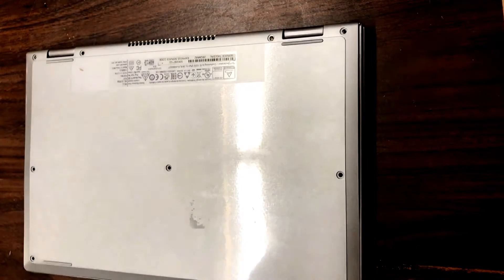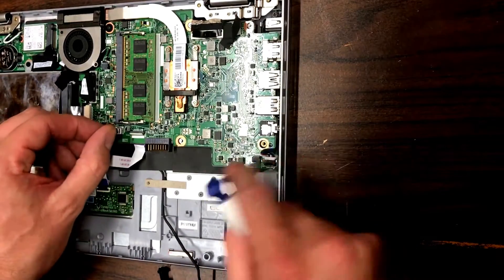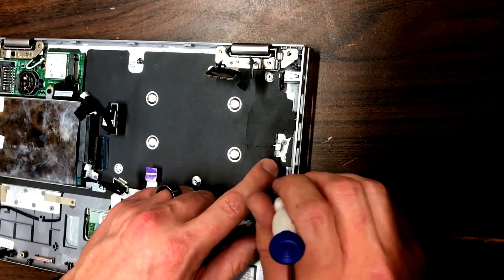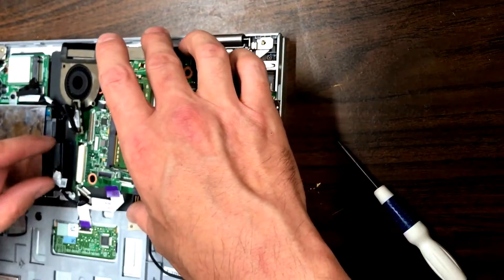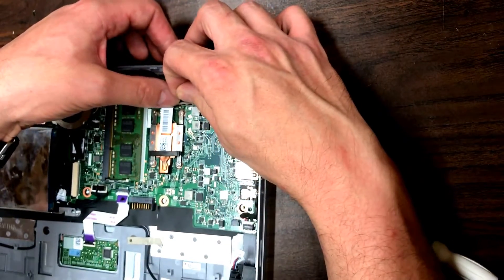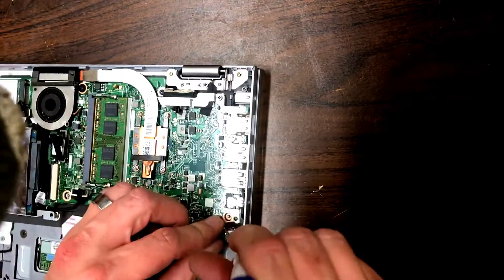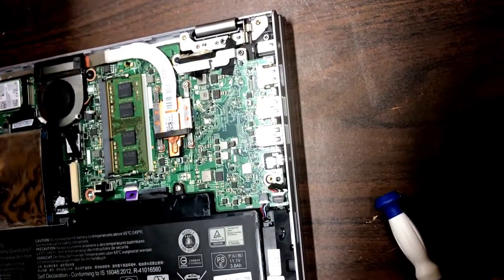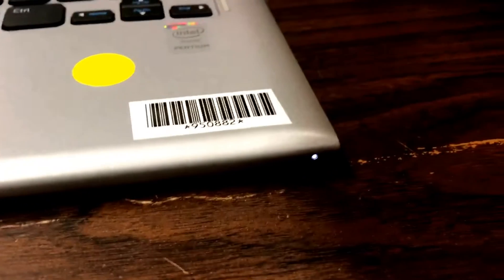How To Replace Charging Port On Dell Inspiron 11 3000 Series